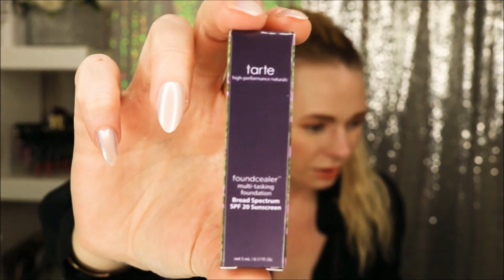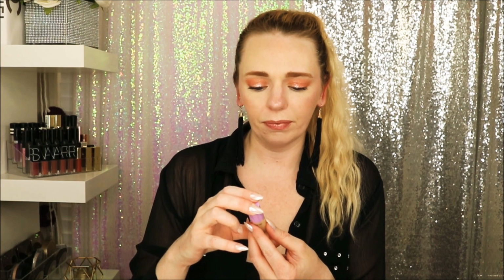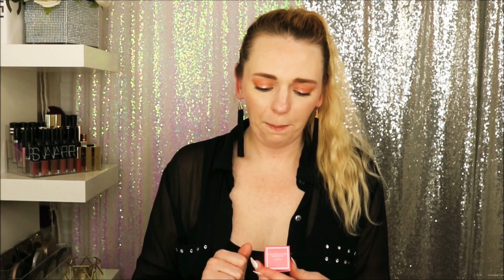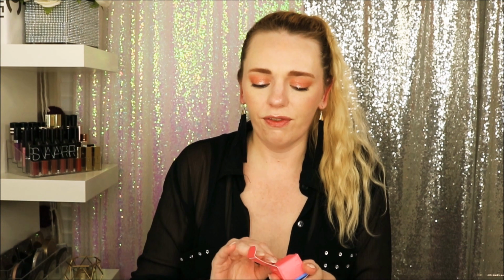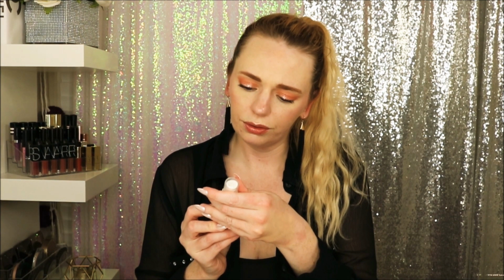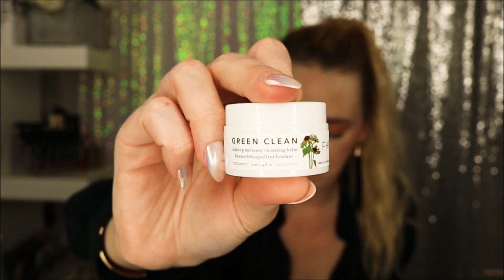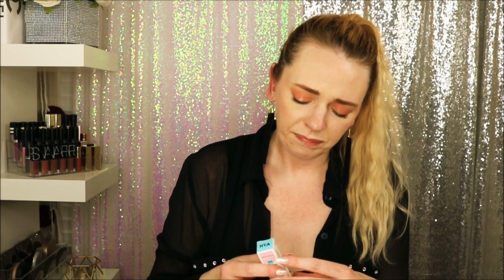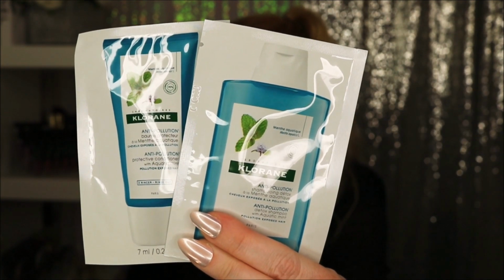Play! By Sephora Unboxing June 2019 I Music2makeup